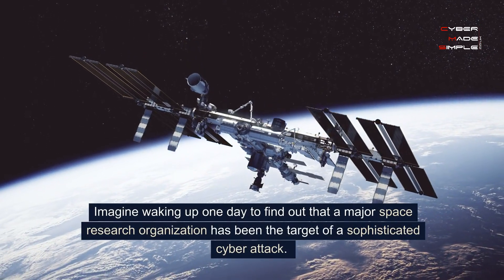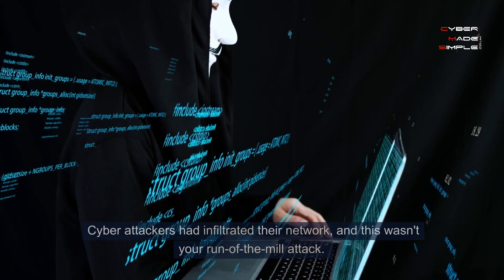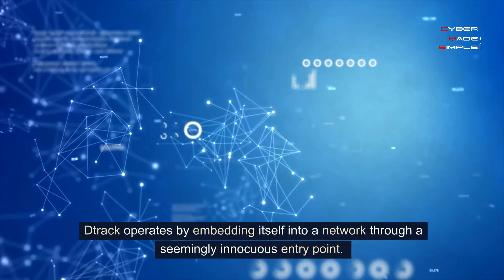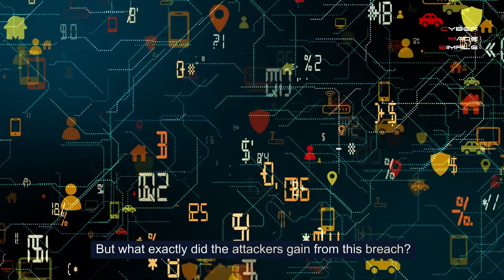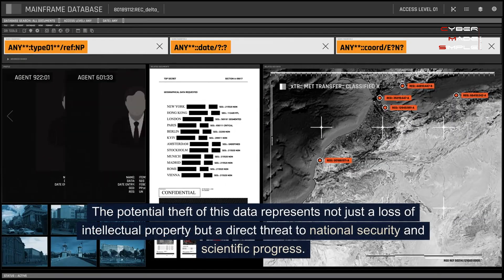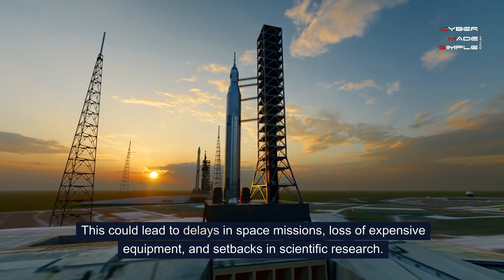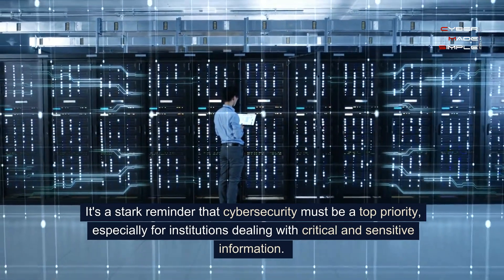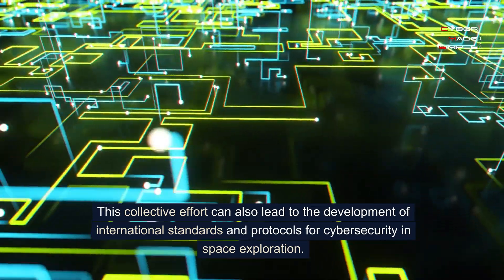Sinister Cyber: India’s Space Agency Got HACKED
In this episode of Sinister Cyber, we delve into the alarming cyber attack on the Indian Space Research Organisation (ISRO). Discover how sophisticated malware infiltrated one of the world's leading space research agencies and the potential consequences of such breaches. We'll explore the methods used by the attackers, the broader implications for space security, and lessons learned from this high-profile cyber attack.

🔒 Key Topics:

🔹ISRO cyber attack
🔹Dtrack malware
🔹Lazarus Group
🔹Spear-phishing
🔹Space mission security